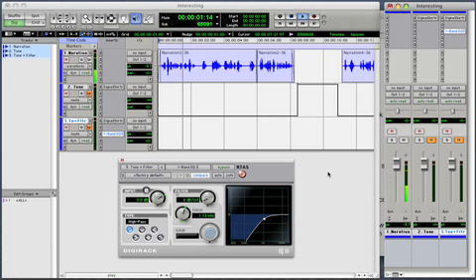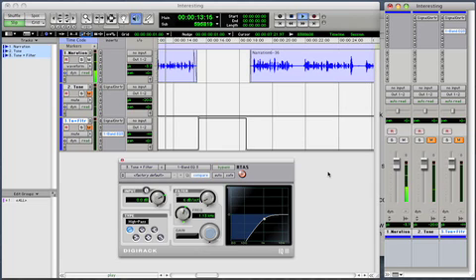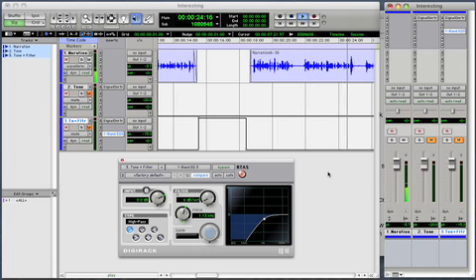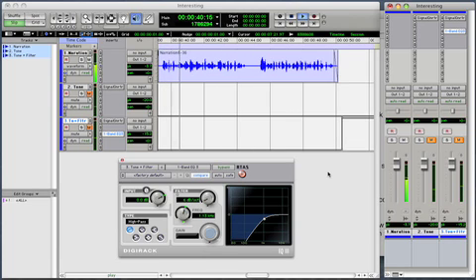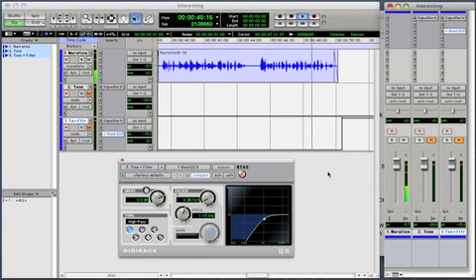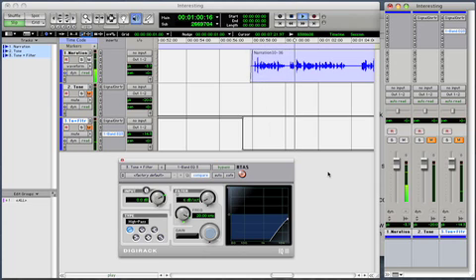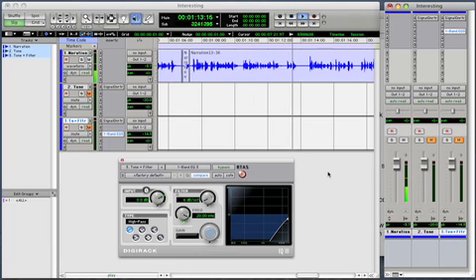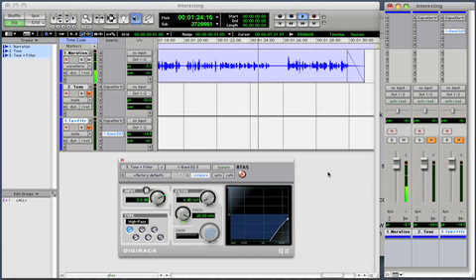Interesting - Filters and Meters in Pro Tools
This video shows that when filtering a signal, peak levels can increase, even though the volume of a sound decreases by removing frequencies from the sound. This proves that peak meters are inaccurate for measuring loudness and demonstrates that maintaining headroom is important during the audio production process.